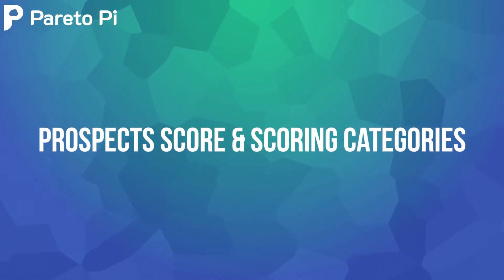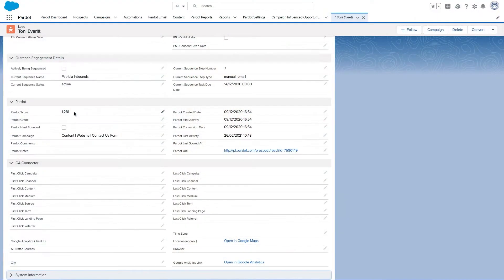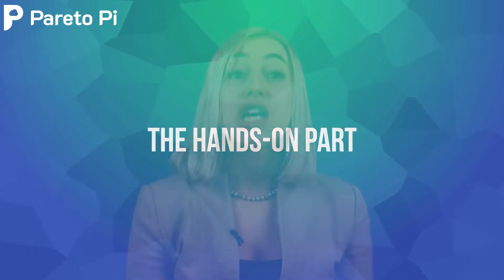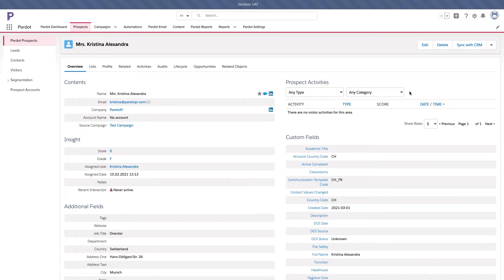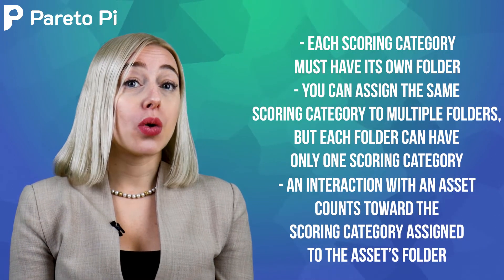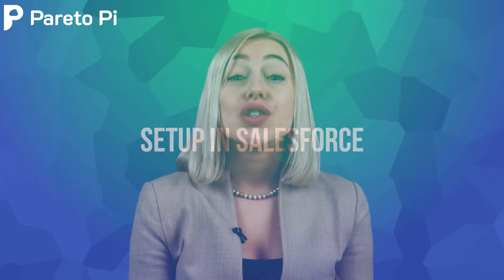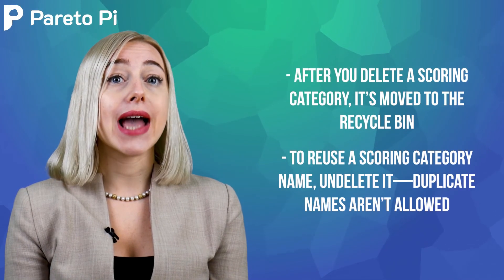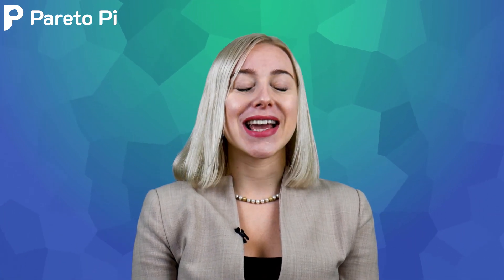MCAE (Pardot) Scores & Scoring Categories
In this training video you will learn what is MCAE Scoring and Scoring Categories. You will also understand how Scoring Categories work and how you can set them up to track all your offers/services or products separately.

If you have any questions or need MCAE (Marketing Cloud Account Engagement, ex Pardot) related help, please get in touch: